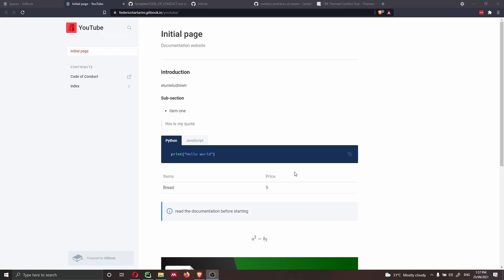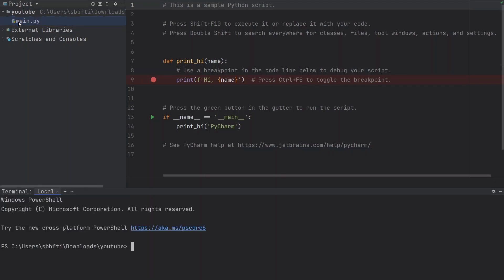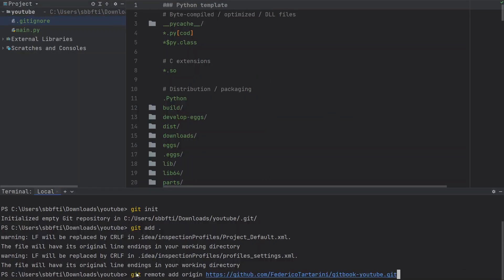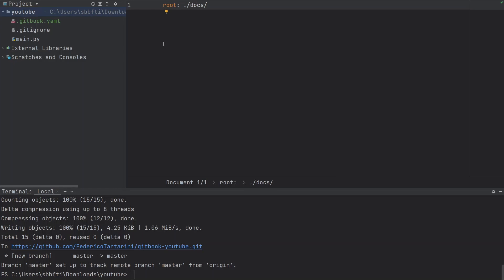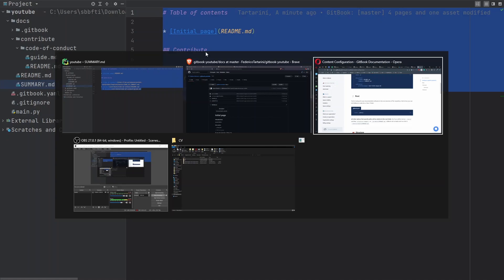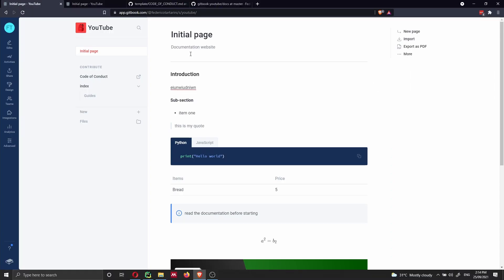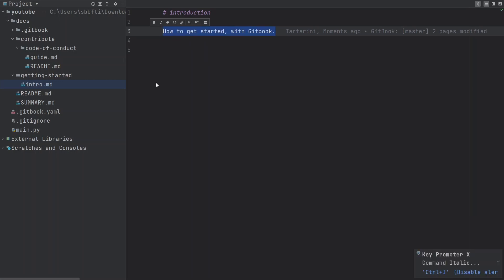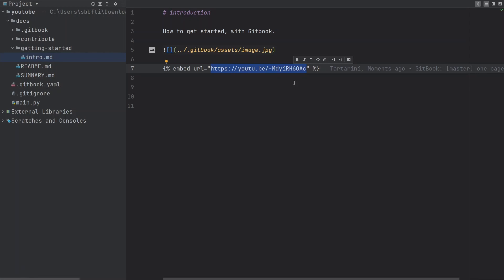GitBook - GitHub integration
With GitBook you can synchronize your material with GitHub and keep your documents up to current at all times! The GitHub connection is simple to use: whenever you make a change on GitBook, your changes are automatically uploaded to a GitHub repository. Commits to a GitHub repository, on the other hand, are imported.

👨‍💻 Source code:

🎥 Content of this video:
00:00 - What you will learn
01:30 - Create a project locally
06:00 - GitBook YAML file
08:00 - Enable GitBook GitHub integration